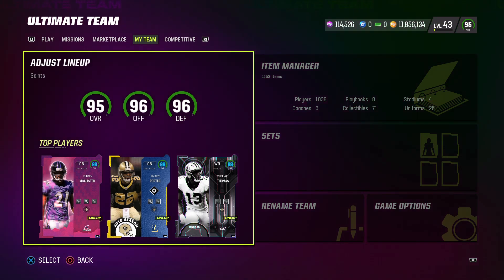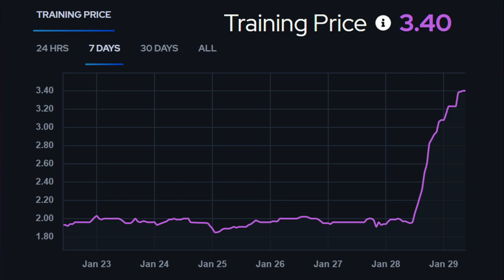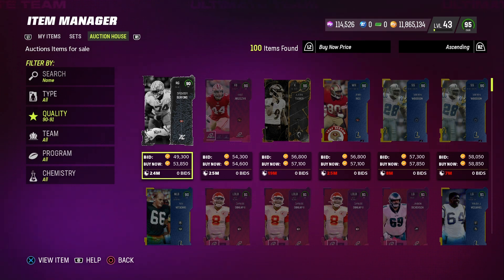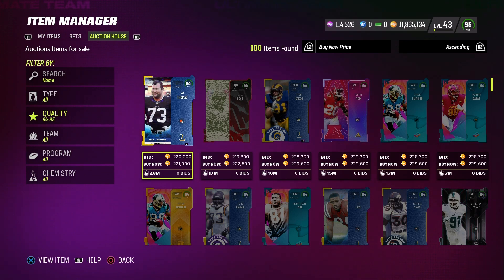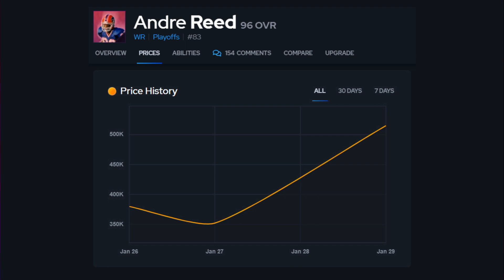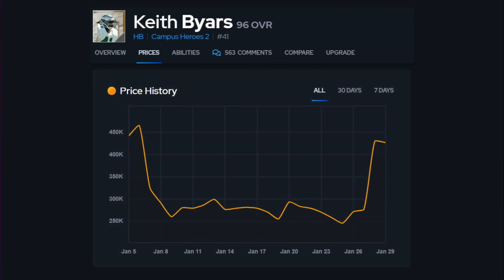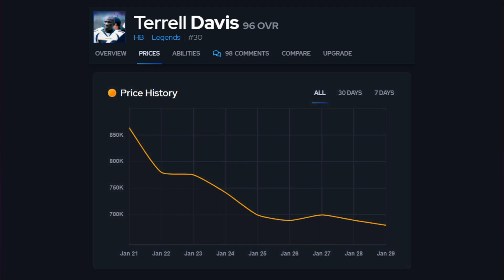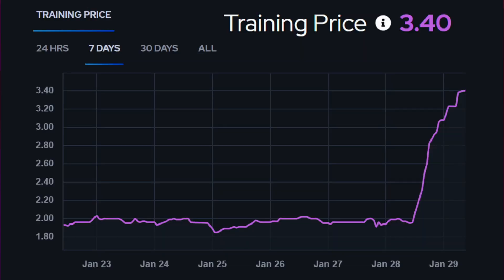Should You Sell Your Team?! Market Talk! When Will Training Come Back Down?! Madden 23 Ultimate Team